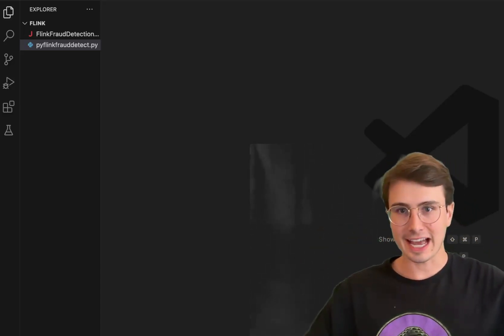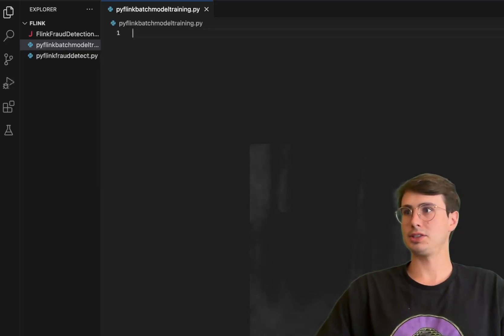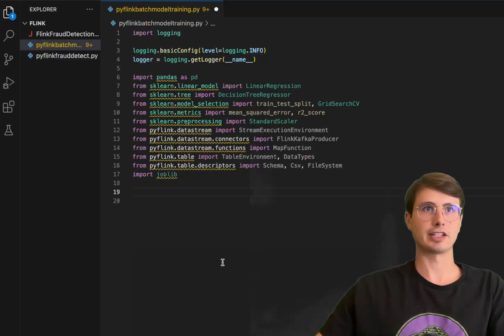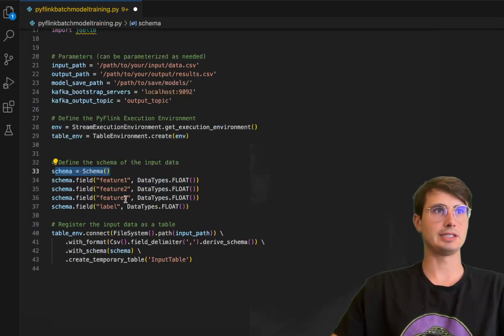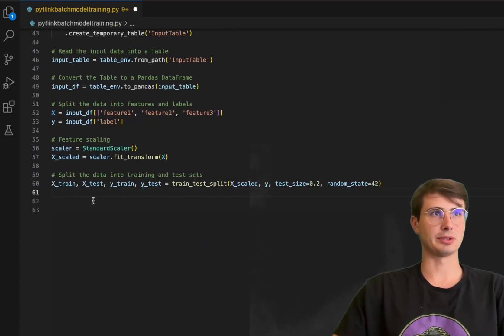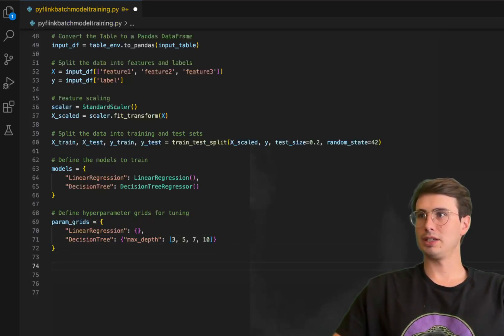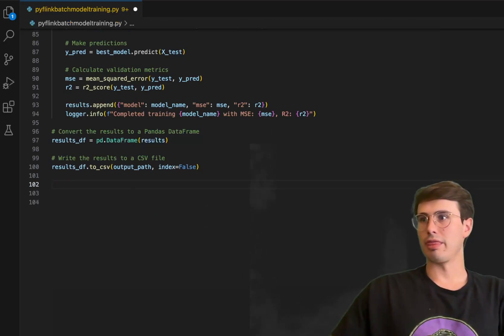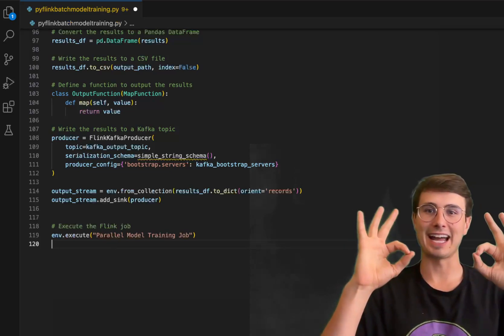How to Batch Run Machine Learning Models with Apache Flink's PyFlink!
In this viewer request video, I'll show you how you can build a comprehensive pyflink script to batch process machine learning models based on a given list of features.